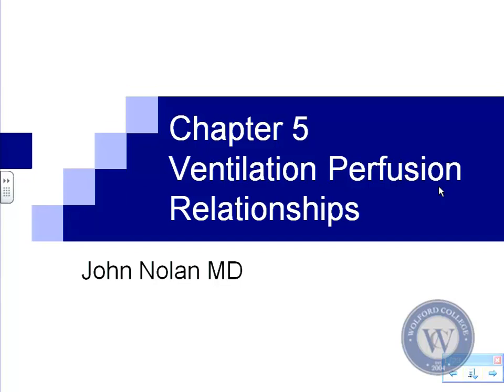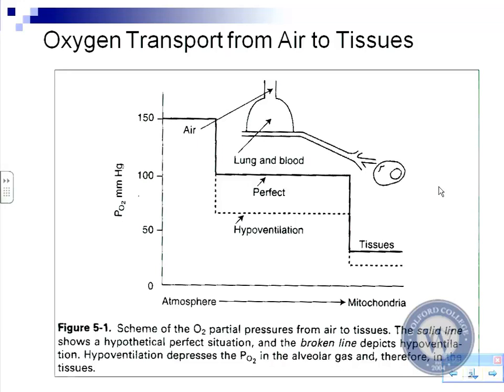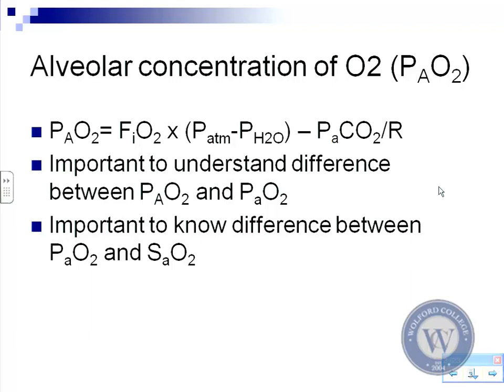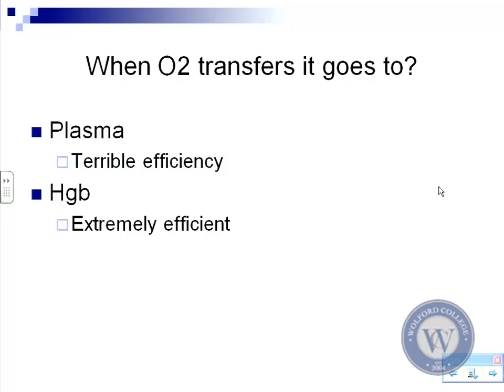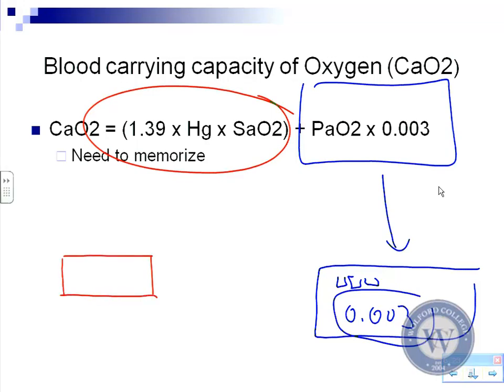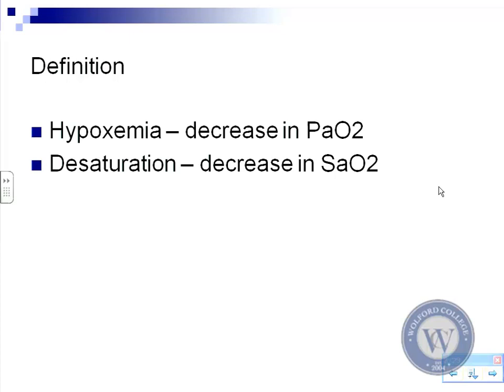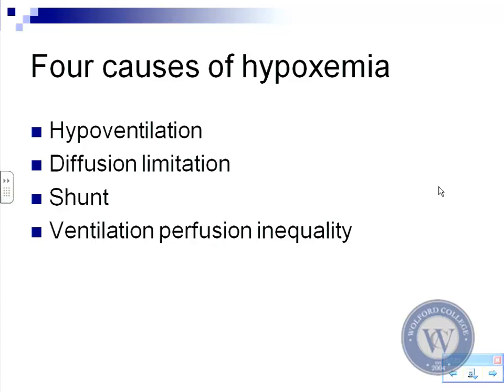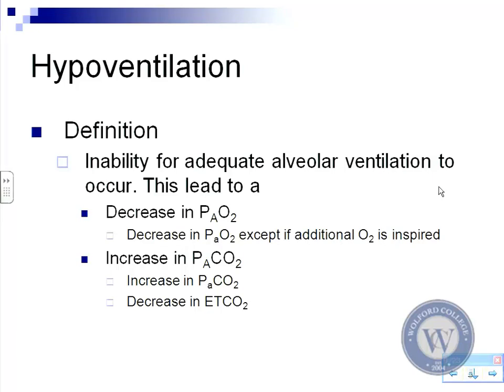5 Ventilation perfusion